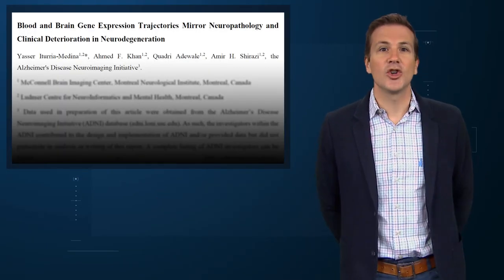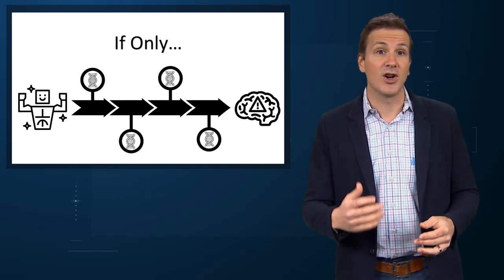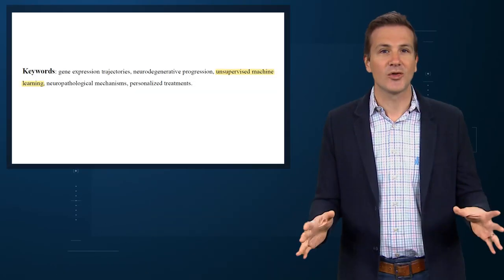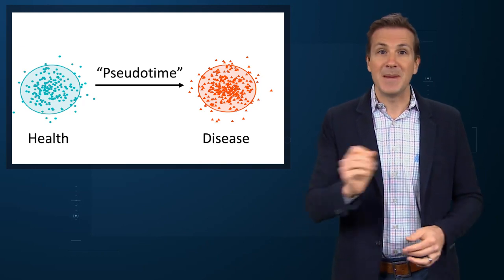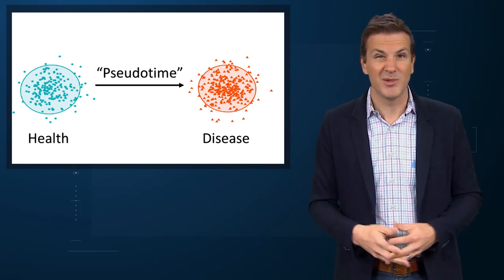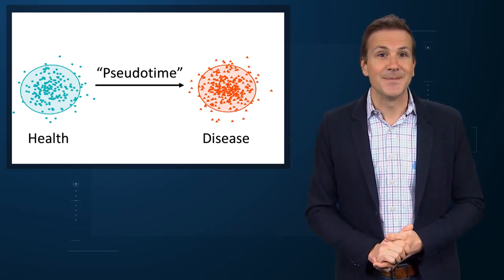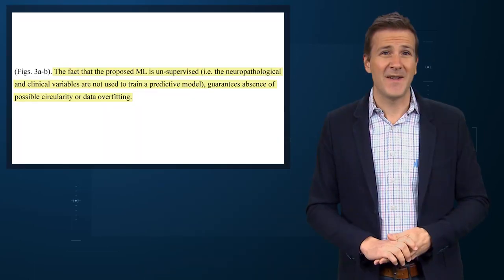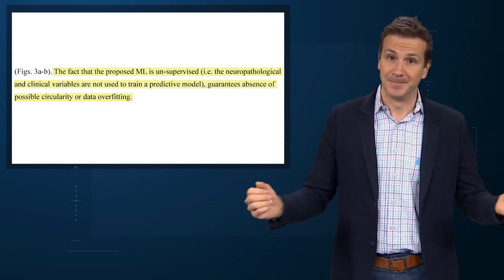Artificial Intelligence Unleashed on the Brain: Using Machine Learning to Predict Alzheimer's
The novel algorithm promises new insights into the biology of dementia, but one small feature tempers my enthusiasm.